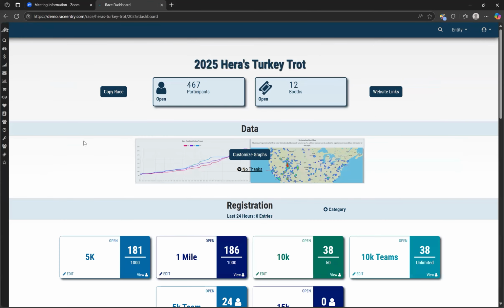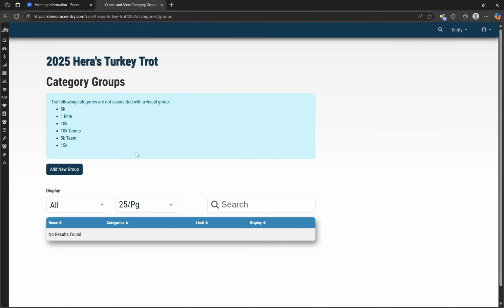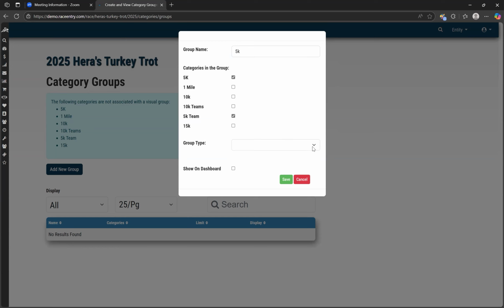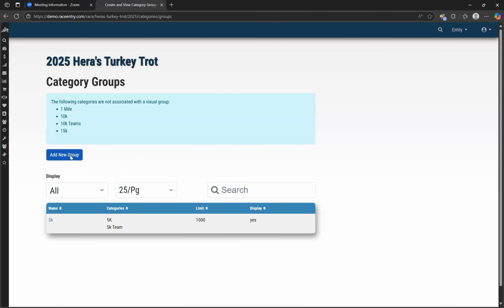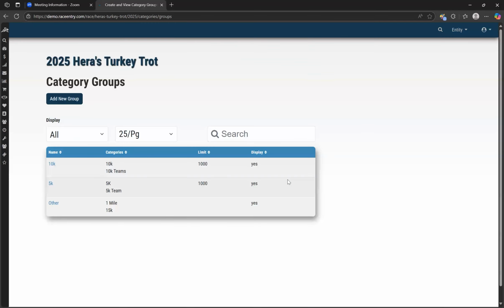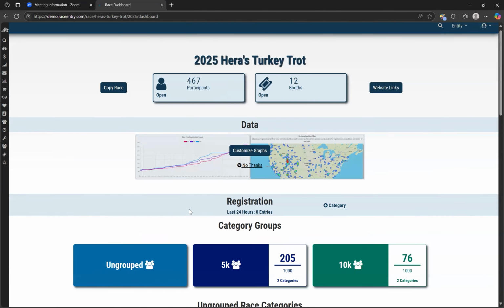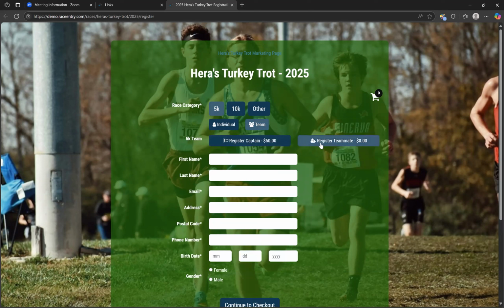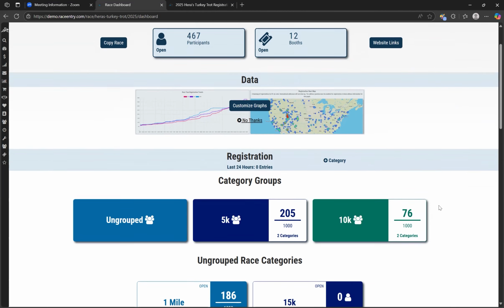Create Category Groups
Learn how to create category groups.